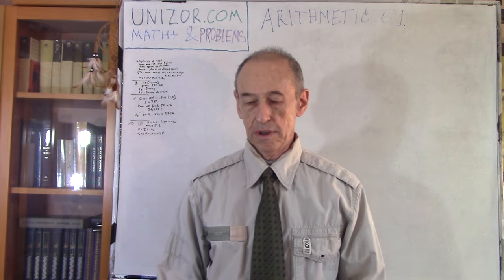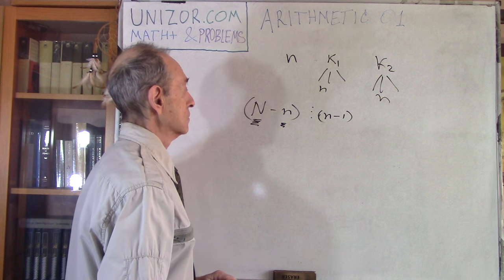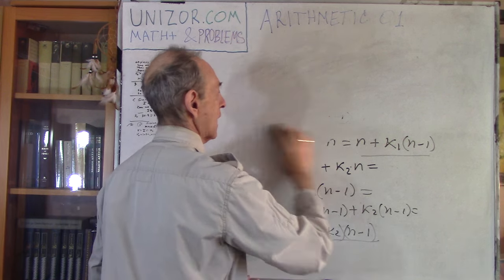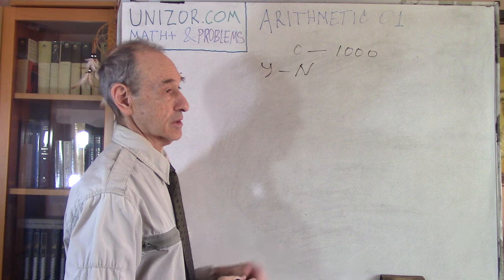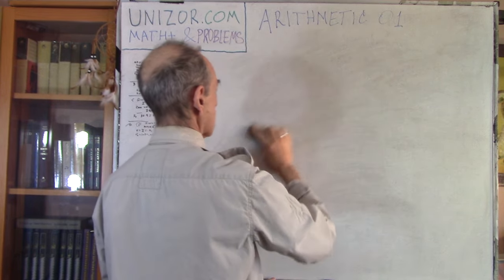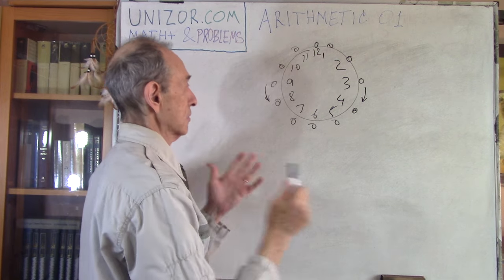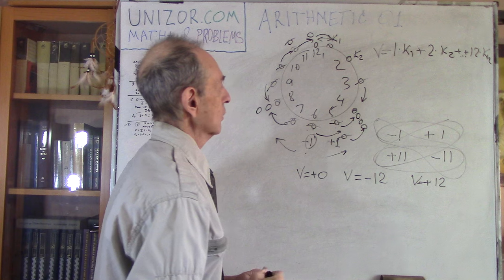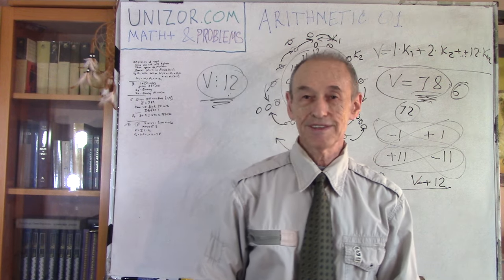Arithmetic+ 01: UNIZOR.COM - Math+ & Problems - Arithmetic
Read full text of notes for this lecture on UNIZOR.COM - Math+ & Problems - Arithmetic - Arithmetic 01

Arithmetic+ 01

Problem A

Given n pieces of rope.
Some of them are cut into n smaller pieces.
Then, again, some of the obtained pieces are cut into n smaller one.
This process is repeated a few times and, as a result, the final number of pieces is N.
Prove that N−n is divisible by n−1.

Problem B

One person thinks about some number from 0 to 1000.
Another person can ask questions about this number to determine it.
What is the minimum number of questions needed to find this number, if the answers can be either YES or NO?

Problem C

There is a set of 100 numbers, each from 1 to 9.
The sum of these numbers is 789.
Is it possible to choose 70 numbers out of this set with a sum less than 500?

Problem D

A regular clock with large round face and 12 numbers for 12 hours is used for this problem.
A coin is placed onto each number of this clock - a total of 12 coins.
In one move two coins should be moved from their numbers into a neighboring ones, but one of these coins should move clockwise, while another - counterclockwise.

Is it possible to collect all coins on one number on the clock by performing the described moves?